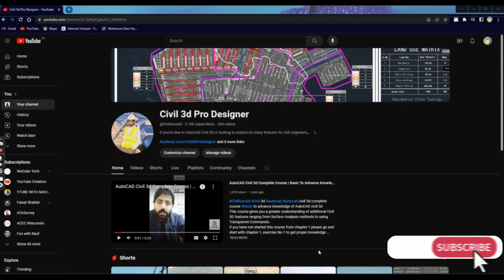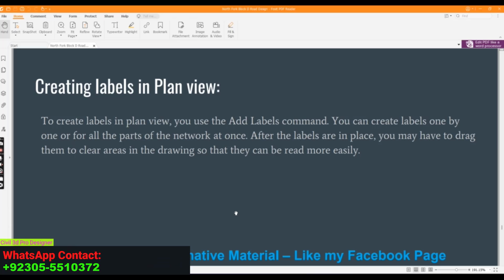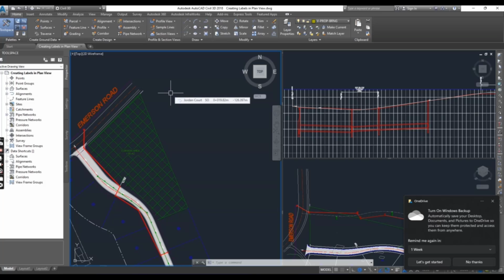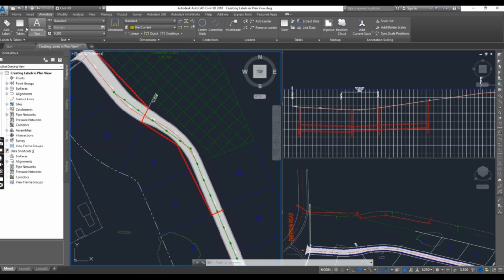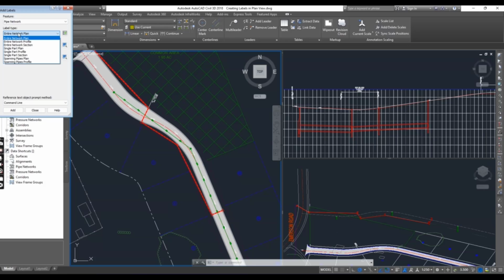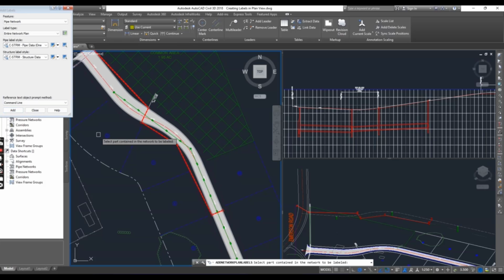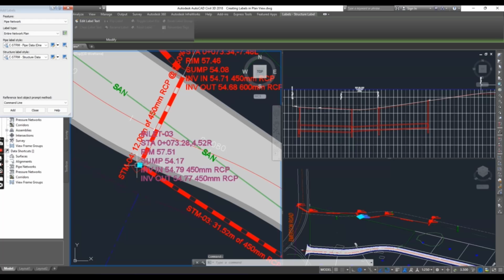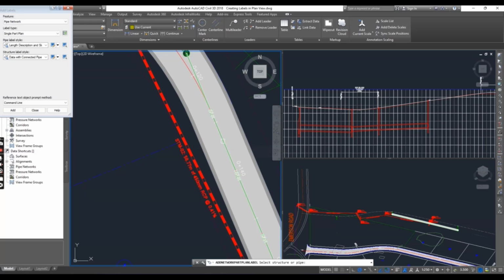How to Create Plan View Labels for Pipe Network in Civil 3d | Labelling Pipe Networks in Plan View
Welcome to Autodesk Civil 3D Tutorial: "How to Create Plan View Labels for Pipe Network | Labelling Pipe Networks in Plan View." In this comprehensive AutoCAD Civil 3D tutorial, we'll explore the intricacies of pipe networks, focusing on creating plan view labels for a clear and organized design.

🛠️ Learn the essentials of managing pipe networks in Civil 3D, from creating and resetting pipe network labels to adding both entire network labels and labels for individual parts in the plan view.

📈 Master the art of creating pipe network profiles labels in Civil 3D, ensuring precision and clarity in your designs. Discover step-by-step instructions on adding pipe network labels effortlessly, enhancing your proficiency in Autodesk Civil 3D.

⚙️ Explore the functionalities of Civil 3D as we delve into how to add a structure to a pipe network. Uncover the seamless integration of structures and gain insights into optimizing your workflow.

📊 Elevate your AutoCAD Civil 3D skills by understanding the process of adding profile labels. We'll guide you through the steps to efficiently label profiles within your pipe network, contributing to a well-documented and visually appealing design.

🏗️ Dive into the world of Civil 3D pipe networks, from the basics of creating them to fine-tuning the labels for a polished result. This tutorial is tailored for both beginners and experienced designers looking to enhance their expertise in pipe network labeling.

🚀 Don't miss the chance to level up your AutoCAD Civil 3D proficiency.

🔗 Relevant Keywords:

Pipe Networks
Creating Pipe Network Profiles Labels in Civil 3D
Reset Pipe Network Labels in Civil 3D
Adding Pipe Network Labels in Civil 3D
How to Add a Structure to a Pipe Network in Civil 3D
How to Add Profile Labels in Civil 3D
AutoCAD Civil 3D
Pipe Network in Civil 3D
Create Civil 3D Pipe Networks
Civil 3D Pipe Network Labels
How to Create Plan View Labels for Pipe Network in Civil 3D
Labelling Pipe Networks in Plan
Entire Network Labels
Single Part Plan

You can watch many more useful videos here:
-How To Add Boundaries for Buildings In AutoCAD Civil 3d | Adding Boundary To A Surface In Civil 3d
-How To Add Breaklines In Existing Surface Using AutoCAD Civil 3d | Adding Breaklines To A Surface
-How To Calculate Reduce Levels From Rise And Fall Method | Rise And Fall Method In Levelling
-How To Create Surface In Civil 3d | AutoCAD Civil 3d Surface Creation | Chapter No-4, Exercise No-1
-How To Import & Create Points In AutoCAD Civil 3d | Import Survey Data In Civil 3d | Ch-3, Ex-6
-How To Export Points From AutoCAD Civil 3d to Excel Sheet | Points Data From Civil 3d To CSV
-How To Download & Install AutoCAD Civil 3d For Free | Full Setup With Crack Of AutoCAD Civil 3d